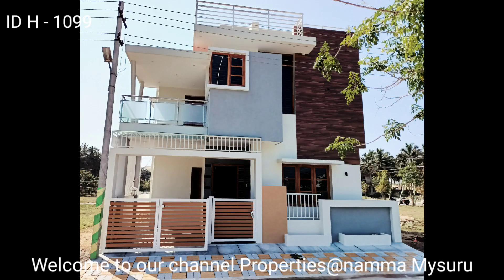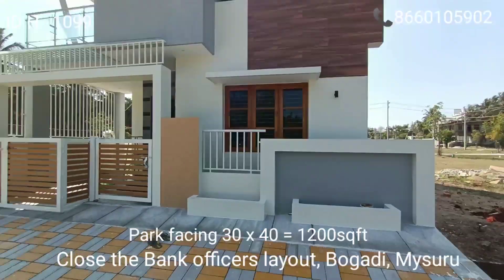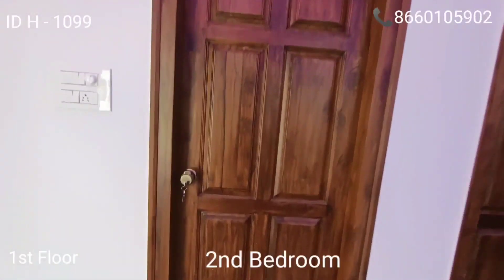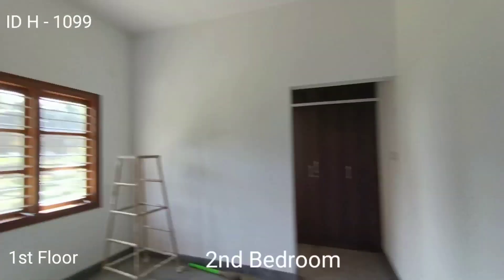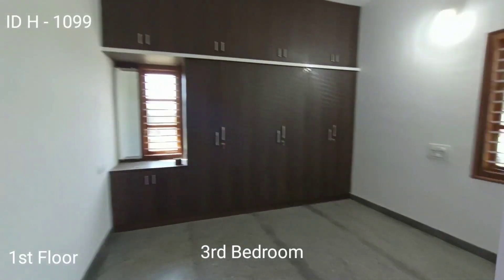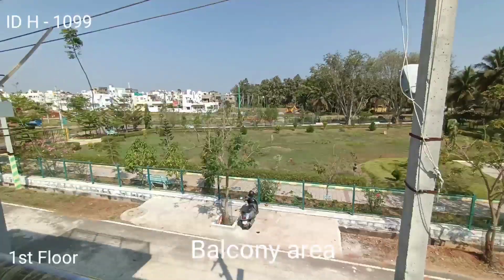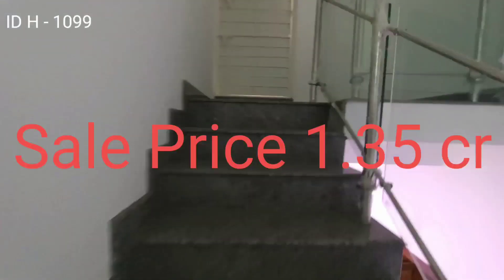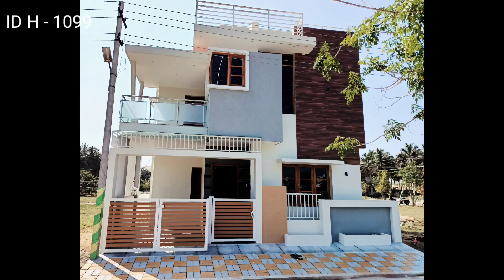( PROPERTY SOLD )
Park  & North Facing 30 x 40 = 1200 sqft MUDA approved, 21 squares 3 BHK Duplex NEW House for Sale @ Akshaya Vasude Layout, Close to Bank officers layout/Hari Vidhalaya school, Bogadi. Mysuru ,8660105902

From City centre 10 kms Very Calm locality, Ready to occupy/move in Property.

Granite flooring, Teak Wood Doors, Wardrobes + dressing unit, Italian Kitchen, Cabinets, Chimney, Jaguar fittings, Balcony area, Safety grills. Granite Steps with Steel Railings.

21 squares built up area 3 BHK Duplex House.

North facing door & North facing site/plot.

Ground Floor - Spacious Living Area with Interiors, Pooja room, Dining area, Italian Kitchen, One Master Bedroom, Common Bath room & Utility area.

First Floor - Spacious Two Bedroom with attached Bathroom for both rooms, Common area, Spacious Balcony.

Selling price 1.35 Cr.(One Crore Thirty Five lakhs) New Property.
Loan facility available for the property from Nationalized banks upto 80%.

We shall assist in getting Housing loan(conditions apply).
All legal documents + plan approval + Completion report available.

Kindly mention property ID when you call or send msg.